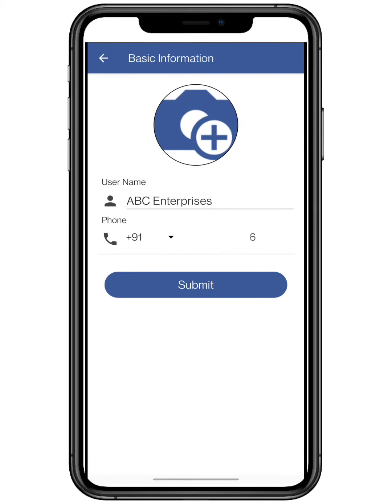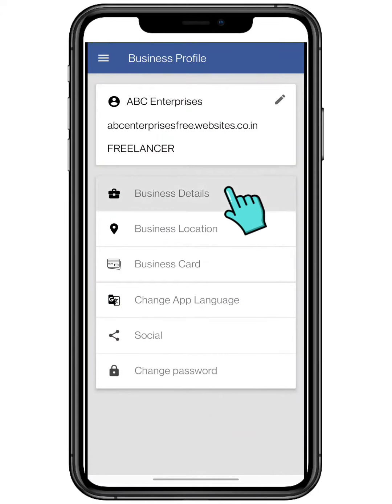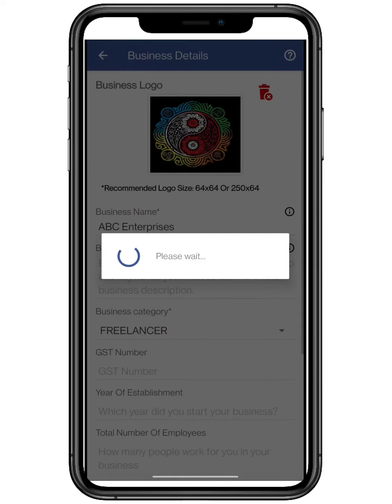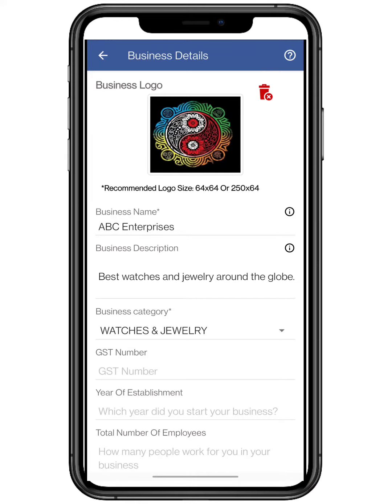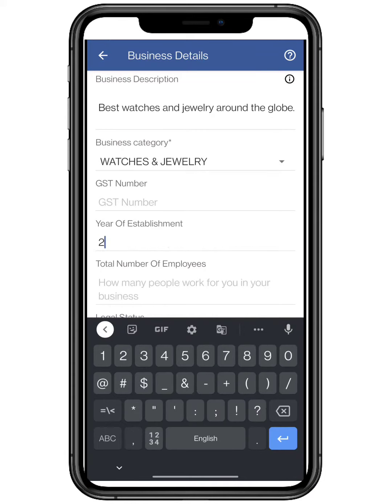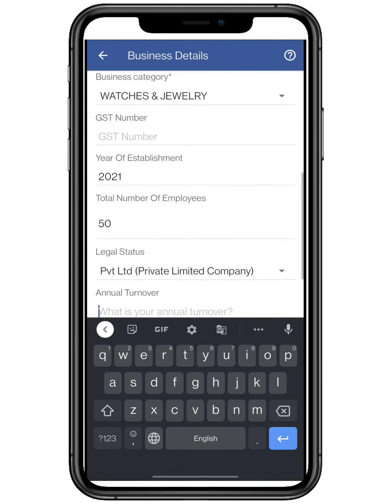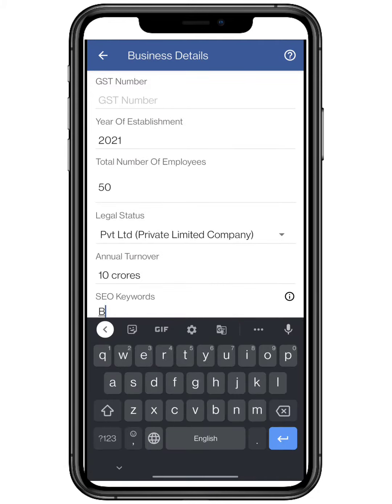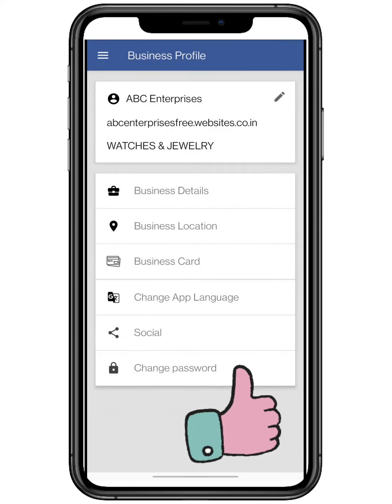How To Update Your Business Profile In Websites.co.in Mobile Application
- Best Instant Website Builder App.
1 million users from 200+ countries in 98 languages use our app for growing their business.

Google PlayStore : Install Instant Website Builder App Now!

Create Your Website Instantly through our website builder with online store app

Build, create, update and manage your website through your smartphone, laptop, or desktop in an easy, hassle-free way.

Also, get your website ranked for your location-based searches on Google :)

How often have you been asked, “What's your web address/Can I see your products online?”. It's time you answer those questions with your website.

Build or manage your website or blog right from your Android device: create and update posts and pages, upload your favourite photos and videos, view stats and get instant business inquiry alerts through app notifications, email as well as SMS.

What's more, you can change the content on your website through our app or web dashboard without requiring any external help.

We help your business get discovered faster on Google’s location-based searches and drive more traffic to your website. More Traffic on your website converts to more leads, more business and more profit.

Our instant website builder app also enables you to quickly and easily upload your products and services on your website and sell them online. All this from a simple mobile app and web platform with an interface that's as simple as uploading your Facebook status update.

With zero coding or technical skills, trust us... HTML, CSS, PHP, etc. is all jargon and you don't need to know any of it. We mean it.

HOW DOES GETTING A BUSINESS WEBSITE THROUGH US, GET YOU MORE BUSINESS?

1.) Get your business online instantly through our Website builder app or web platform

2.) Update your website regularly with updates, offers & promos. Your updates are automatically also shared on your social network profiles. The more you update, the more business you get!

3.) Your Website gets discovered, ranks you better in google search and gives you more traffic on your website.

4.) Your Website Traffic converts to more leads, more business and more profit.

Once you build your website, it will be published instantly at a free ".websites.co.in" domain name, e.g. "YourCompanyName.websites.co.in". If you are good with that, then your website will be free for life!

Website Builder Features List:-
Free Domain Name, ( eg: YourCompanyName.com, .net, .org, .info, .in etc. )
Free Hosting,
Unlimited Updates, Photos, Product listings,
E-commerce functionality,
Cash On Delivery,
Powerful Auto-SEO,
Unlimited SEO Keywords Optimisation,
Easy Auto Social Media,
Geo Tagging,

Integrations with Facebook pixel, Google Analytics, Whatsapp messaging, Facebook chat, Google Translate and adding more features every month.

☆ Create Your Website By Importing Your Facebook Page in One Click.
Simply Connect And Import Your Facebook Page and your website will be created by importing the content of your Facebook Business Page in one click.

With our website creator app, you can manage your business anywhere, anytime through your mobile phone on the go.

Websites.co.in - Instant Website Builder App Is Suitable For :-
Business Websites
E-commerce Store Website
Blogs & Blogger sites
Micro-business websites
Entertainment Website
Portfolio Website
Media Website
Brochure Website
Nonprofit Website
Educational Website
Infopreneur Website
Personal Website
Community Website
Web Portals

Create your website yourself with our easy to use website builder app or upgrade to a premium paid plan and we will do it for you.

360+ Websites are made every minute. Build Your Website Now .

Websites.co.in is the best strategy to get your business online.

Create Your Website, Get Online, Get discovered, Get customers and Get more business.

Download our Website Builder App now, create your website instantly.

Install the Website Builder App and instantly create your free website right now, in less than 5 minutes